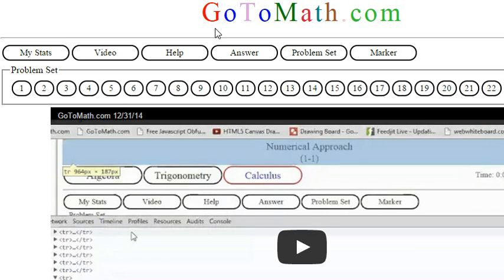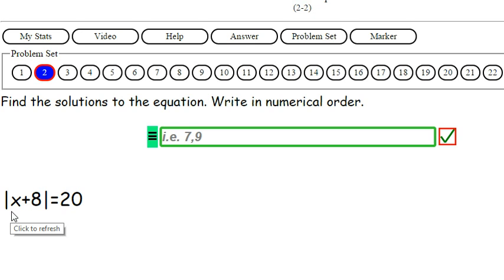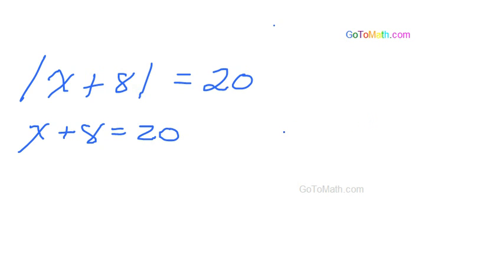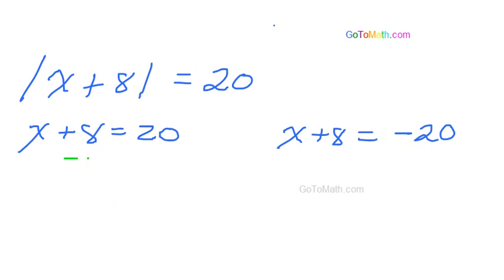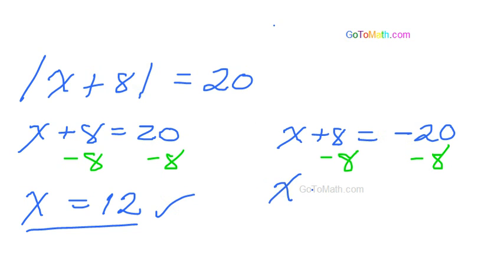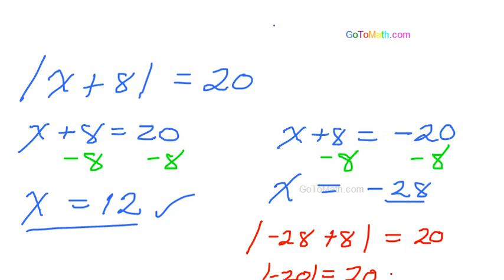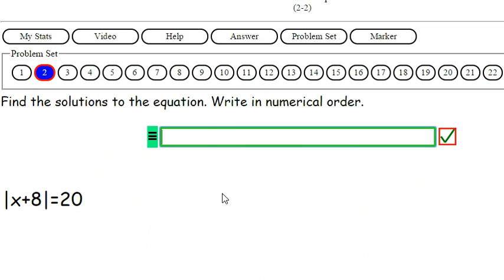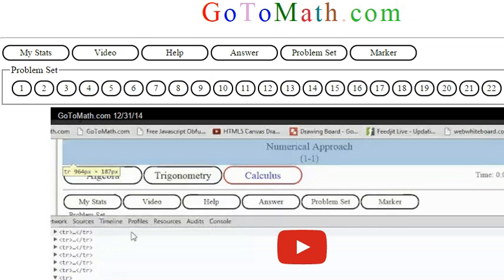Algebra Absolute Value Equations b2p2